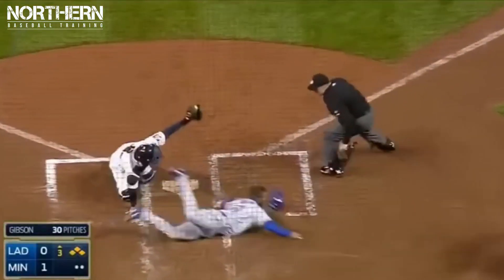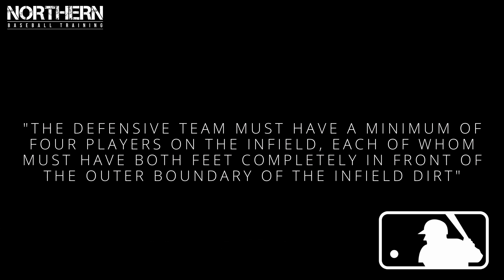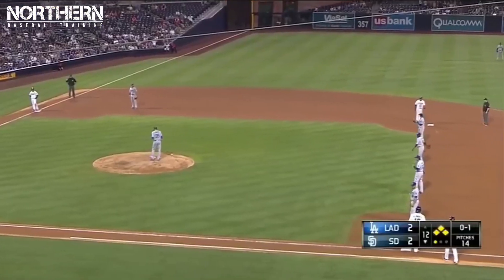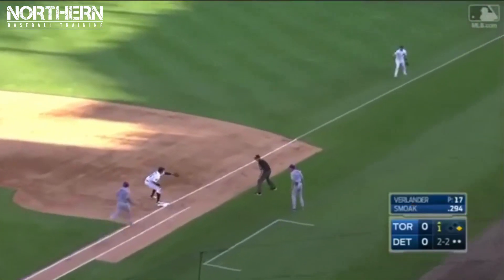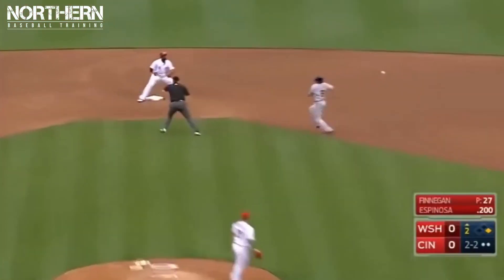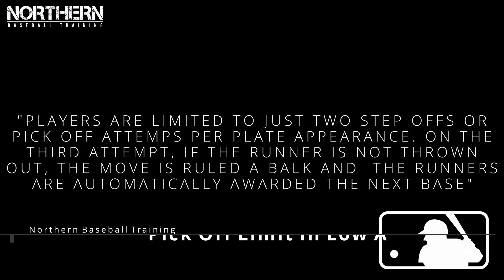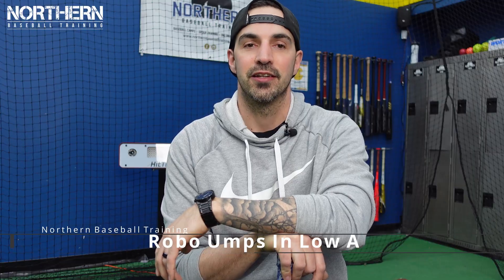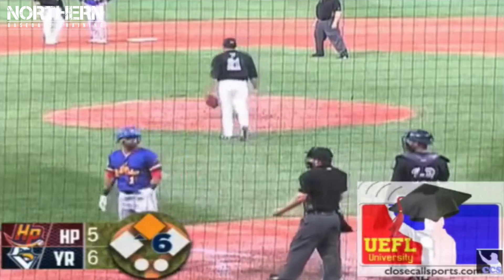NEW 2021 MLB Rule Changes - Minor League Experiment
The MLB released some rules changes that they are going to experiment in the minor leagues who will then report back to the MLB.  Depending on how the new 2021 MLB rule changes go, they could make their way to the majors. In this video, I go over all of the changes and give you my thoughts on them.

The #1 Hitting Tool!👇

Best Bands For Arm Workouts👇